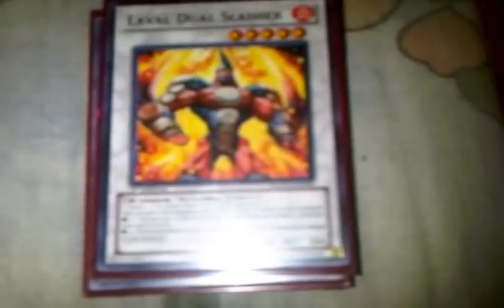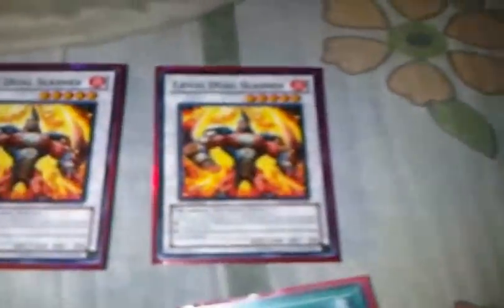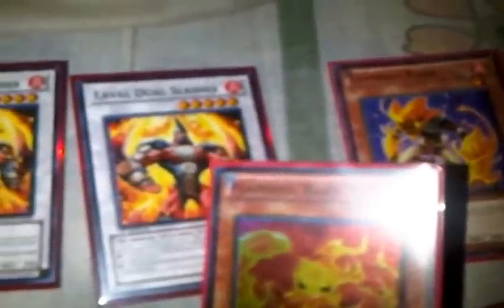YuGiOh Quasar Deck: Flamvell Lightsworn Profile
This is a very fun deck to play with. Not as consistent as I thought it would be, but with the right cards in hand, it rather unstoppable. Comments, suggestions, likes and ratings would be very much appreciated!